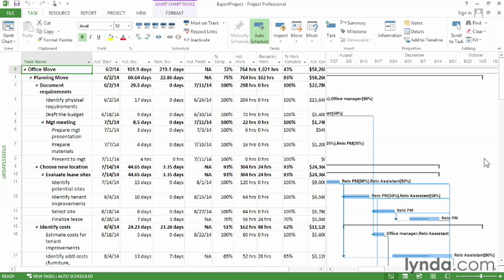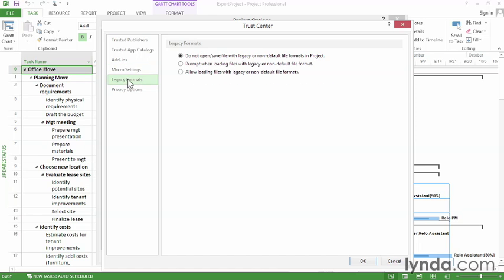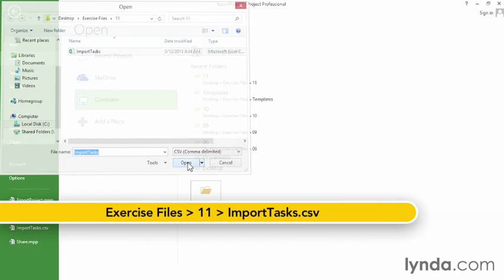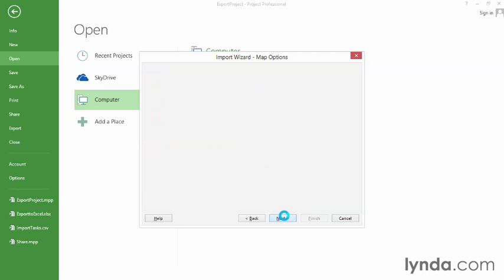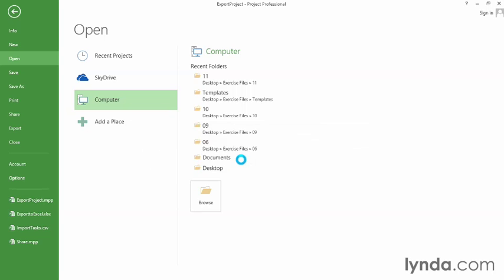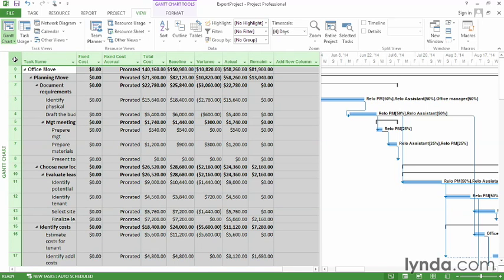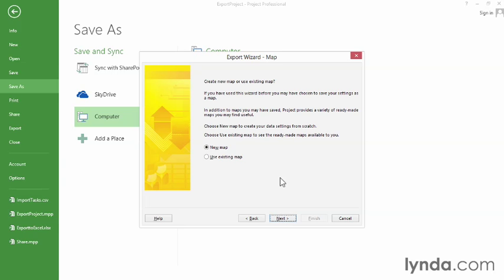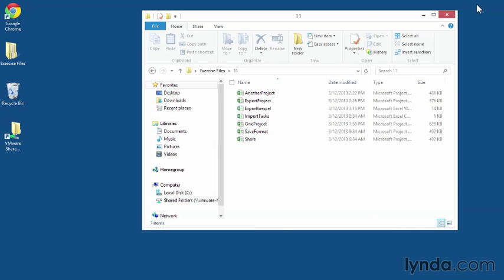115433 11 03 SC11 Ms Project 2013 - import